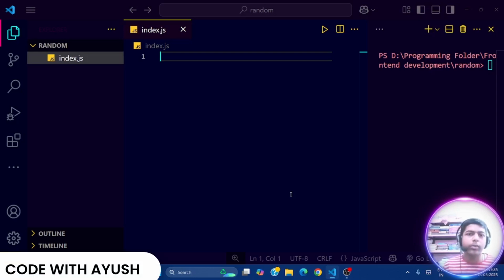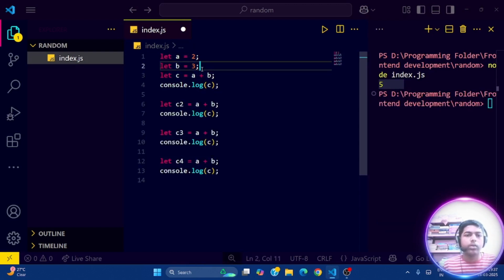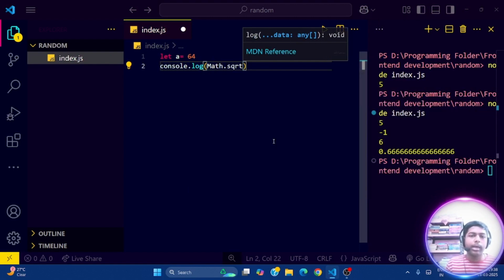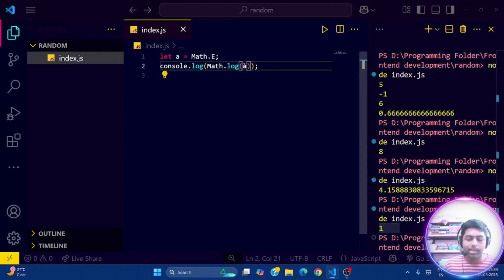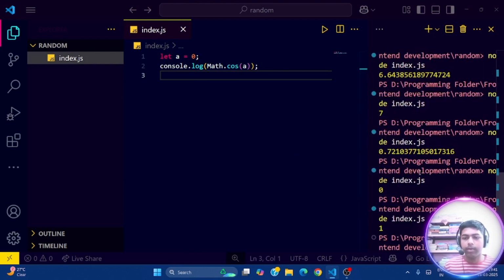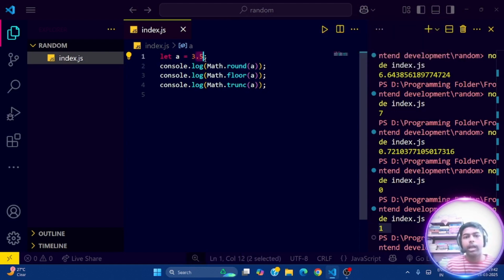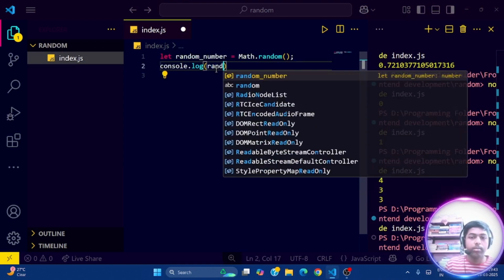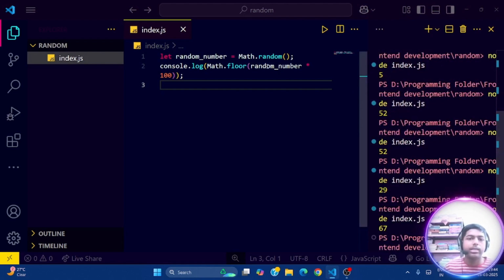Mastering the Math Object in JavaScript | Part 2 | Code With Ayush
In this video, I have discussed about the math object in Javascript.